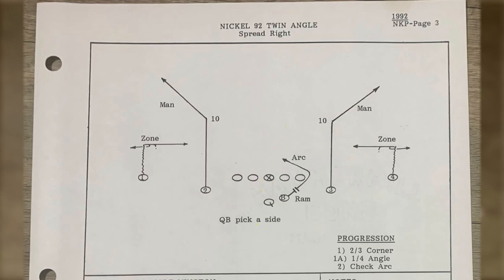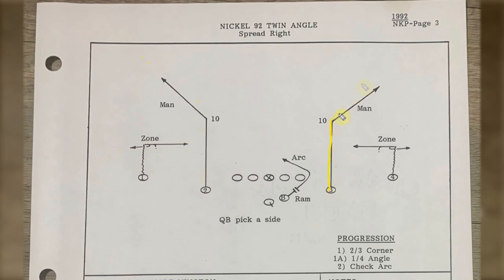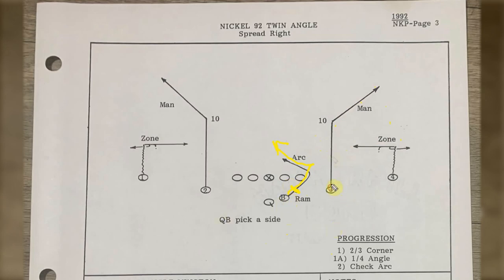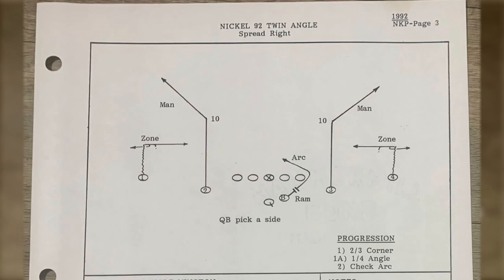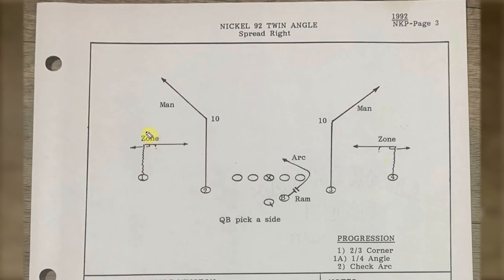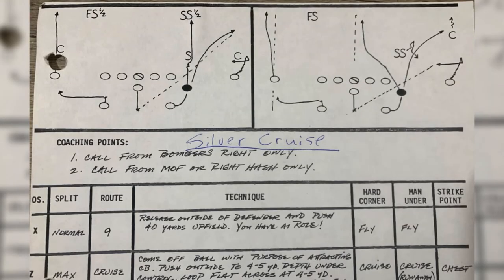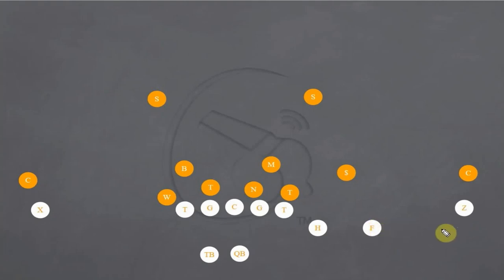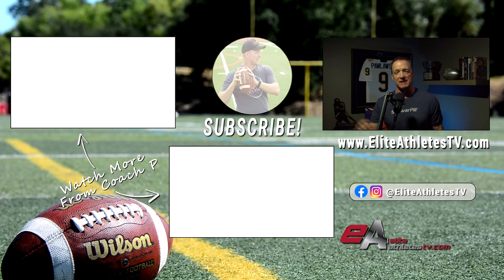Quarterback Training: Master the Smash In Under 20 Minutes From any Personnel Group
Learn The Secret to Making Quick Reads and Improve Your Performance From the Pocket With This Quarterback Training

As part of my Quarterback Training I like to share common play concepts.  Today We're working on the smash route.
I'm Mike Pawlawski 11 year pro quarterback. And I played in every league in North America while I was playing. NFL, CFL, Arena League and the XFL. As a result, I had the opportunity to look at a bunch of different offenses, and all of them shared one thing in common, they all had some version of the Smash route. They may have called it by a different name, but it was the Smash concept within that offense. And the reason they had it is because it's so effective.
As a quarterback, you have certain concepts that you tend to gravitate towards that you like that you have confidence in. And for me the Smash route was it. You can throw on five hit and throw, you could throw on five hitch and throw. You could make a read no Matter What defense they played, there was always an answer. And so today we're gonna take a look at my NFL playbook, Arena League playbook and my college playbook. We'll talk about smash out of different personnel sets. We'll talk about how you attack defenses with it. How to make quick reads, and throw lots of touchdowns.
The Smash is an absolute winner for quarterbacks. It is a super simple read vs. man and zone and the corner can even work as a hot throw vs blitz.
Keys to reading the Smash Concept:
vs. Cover 2: Key the Corner play side.  If he stays in the flat the corner route should come open.
vs. Cover 3: Key the flat defender for the smash route. #2 receiver needs to wall or occupy the SS or LB.
vs. Cover 1 or Cover 0 corner needs to win.  This play can be a home run vs. man coverage.

So you can see whether it's the NFL college football or Arena Football. The smash concept is an absolute winner. You know the drill. If you have any questions or any comments, please leave them In the comments section. I'm Mike Pawlawski. This is elite athletes TV quarterback training. I look forward to seeing you next time.